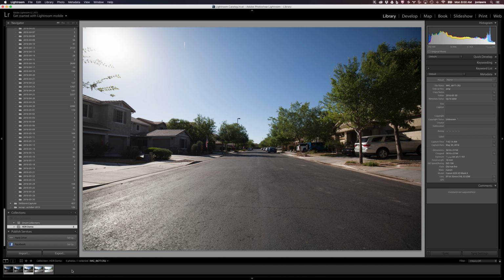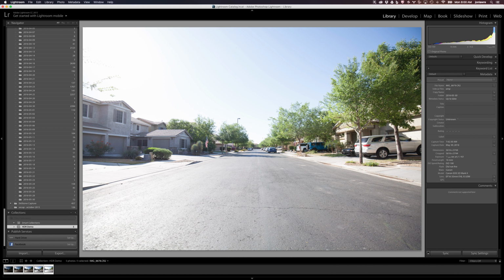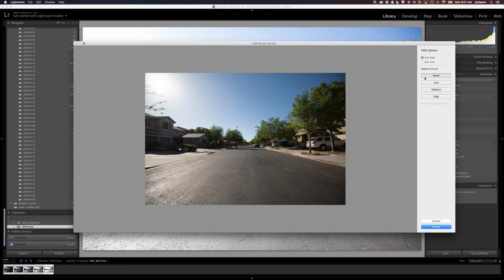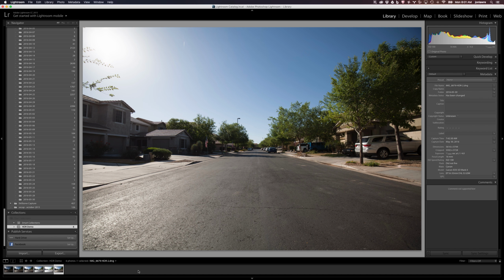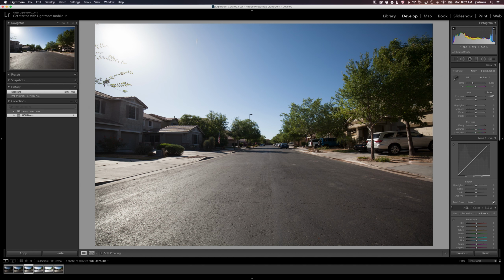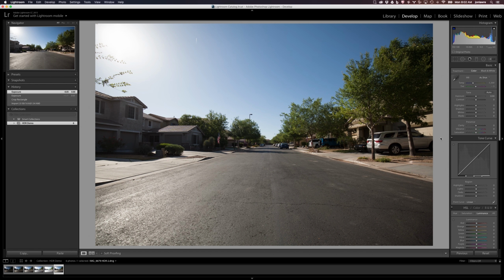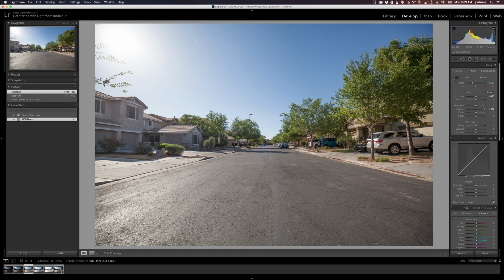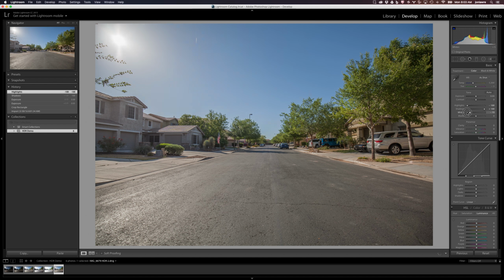Quick Tutorials - Creating HDR Images In Adobe Lightroom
In this Quick Tutorial we will be going over creating High Dynamic Range (HDR) images in Adobe Lightroom CC.